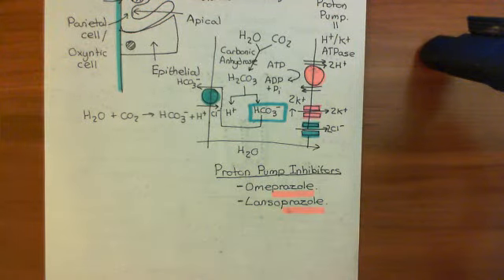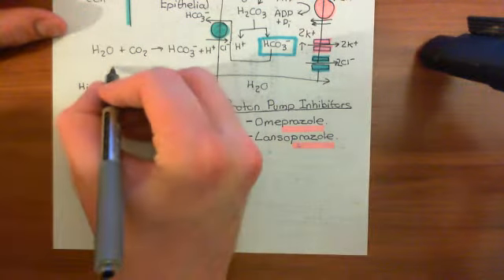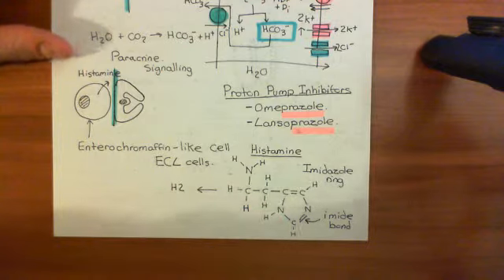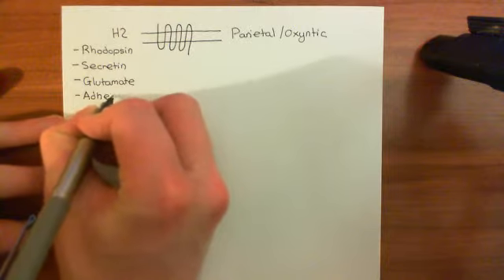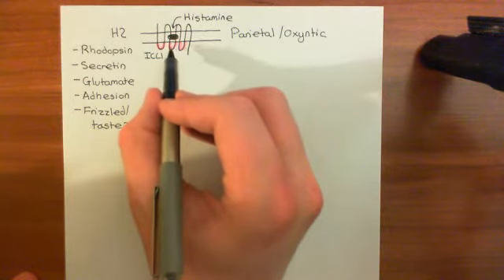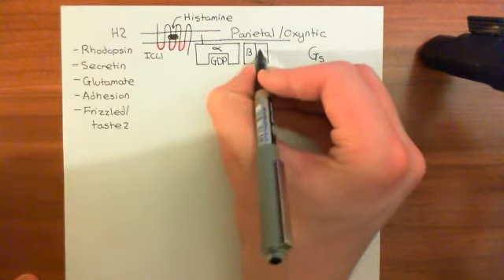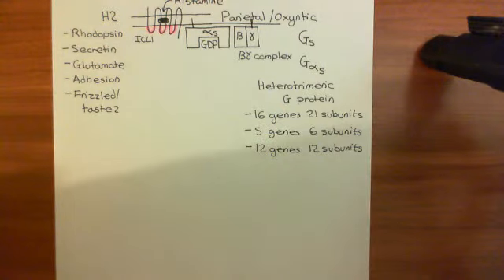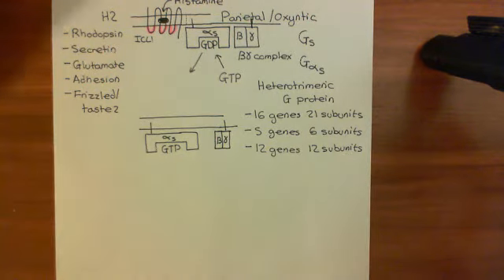Gastric Acid Secretion Part 4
In this video we discuss the secretion of hydrochloric acid by the parietal cells of the stomach.